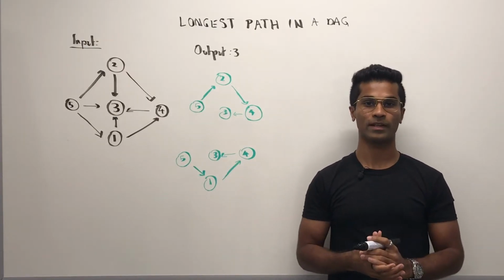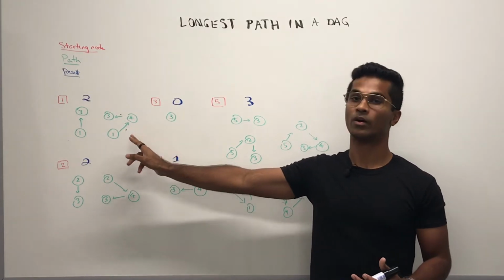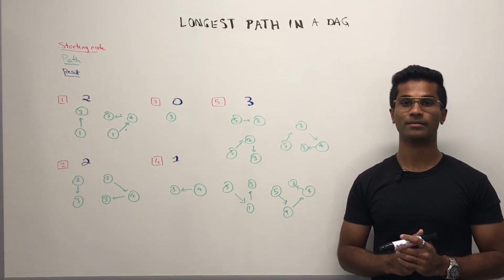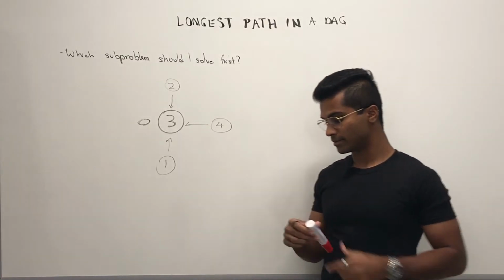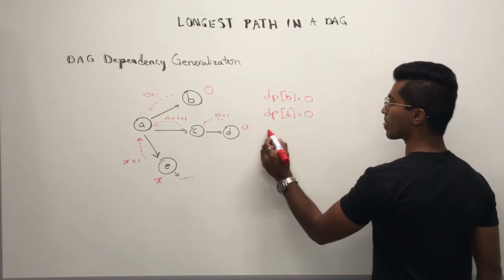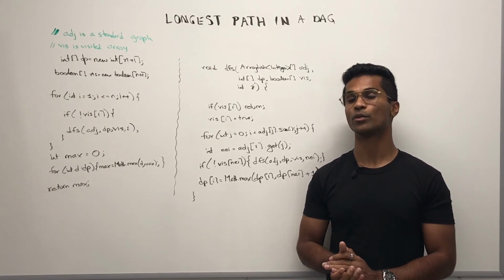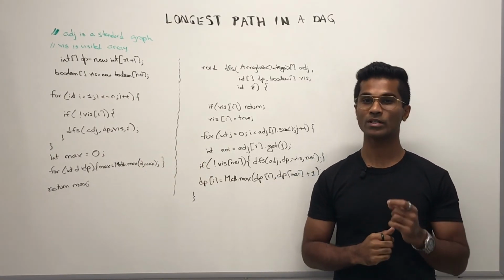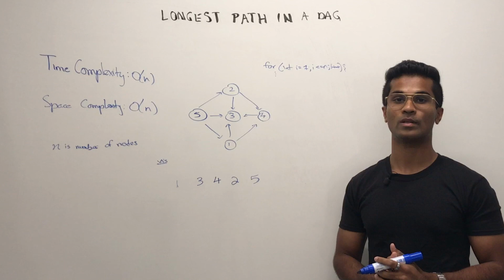Longest path in a Directed Acyclic graph | Dynamic Programming | GeeksforGeeks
This video is contributed by Nideesh Terapalli.